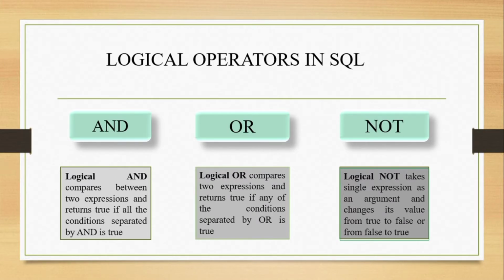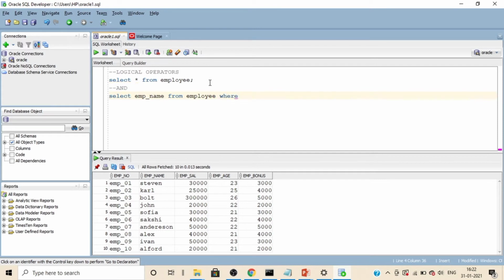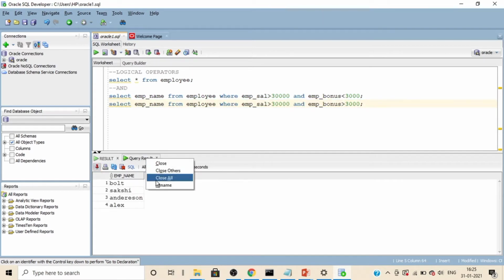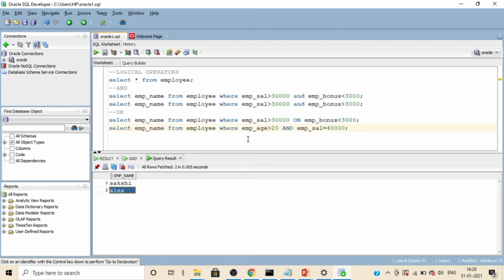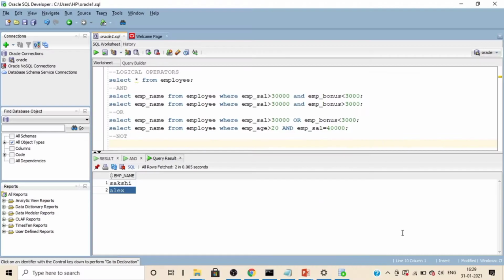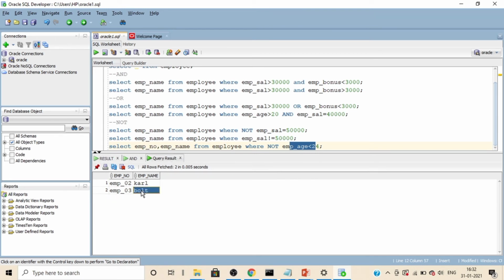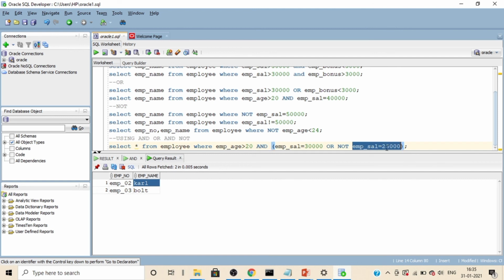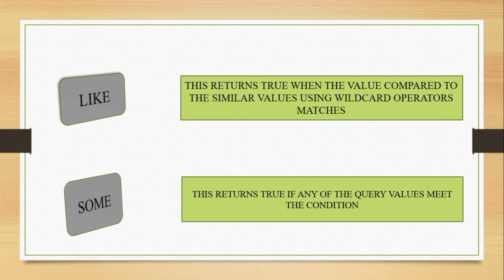LOGICAL OPERATORS IN SQL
THIS VIDEO IS ALL ABOUT LOGICAL OPERATORS OF SQL...
LOGICAL OPERATORS WITH EXAMPLES IN ORACLE SQL DEVELOPER...